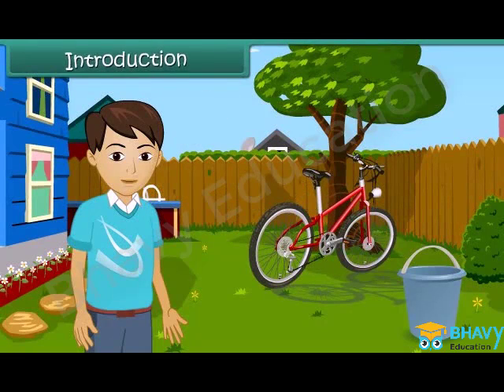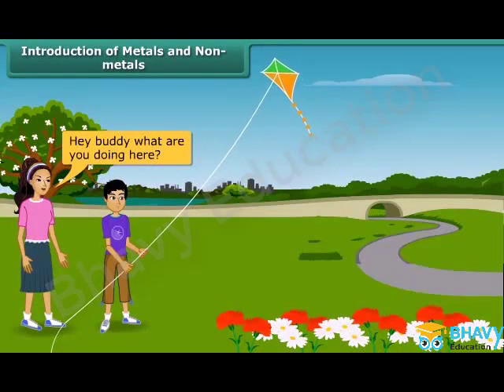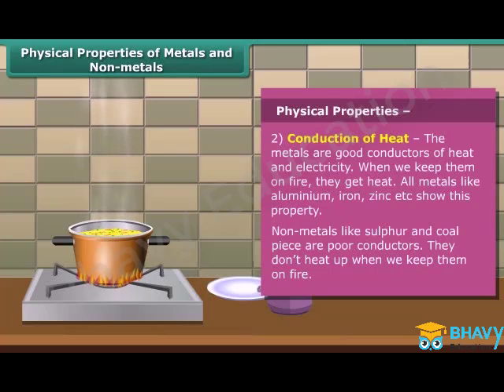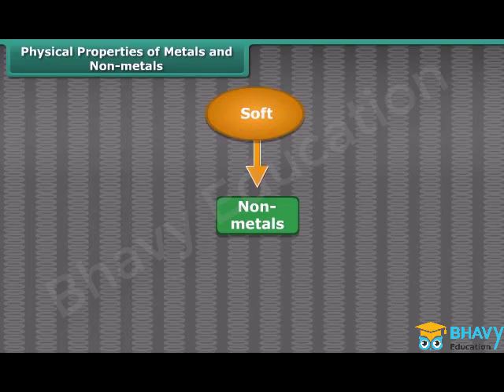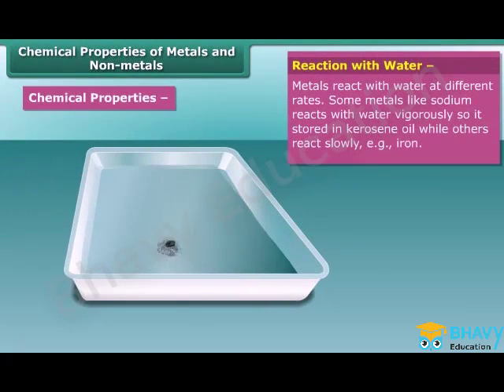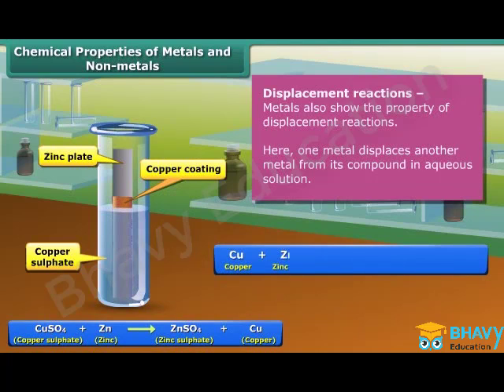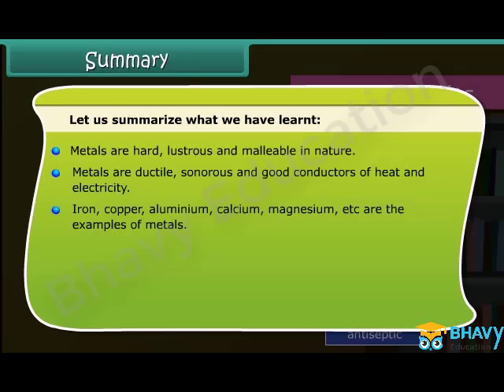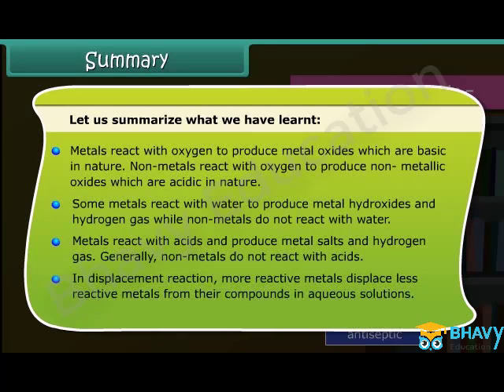Metals and Non Metals | Class 8 | BHAVY EDUCATIONS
Metals are materials that are hard, lustrous, malleable, ductile, sonorous and good conductors of heat and electricity. Examples of metals are iron, copper, aluminium, calcium, magnesium, etc. What are non-metals? Non-metals are not sonorous and are poor conductors of heat and electricity.